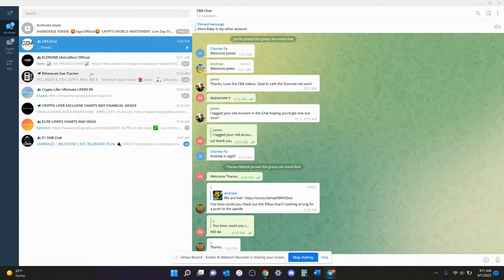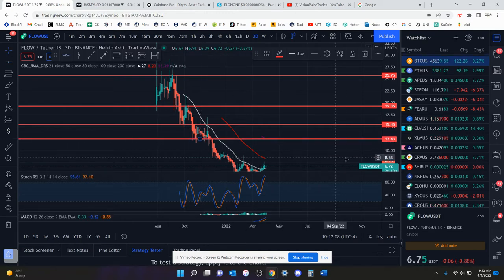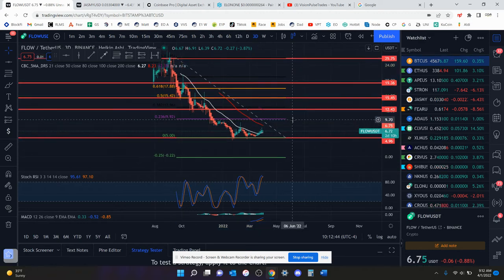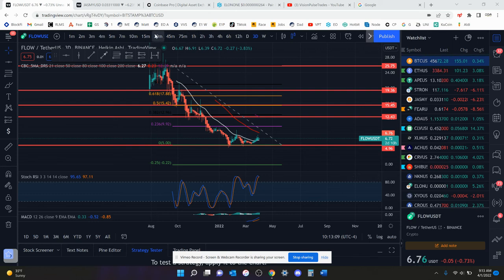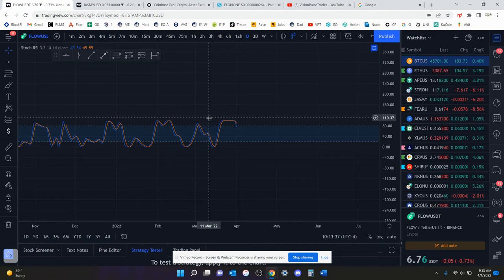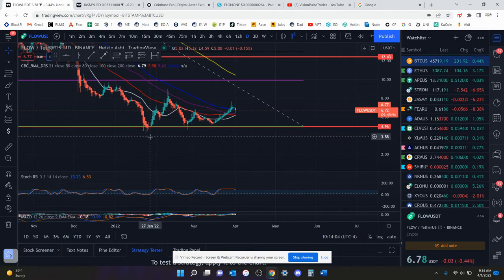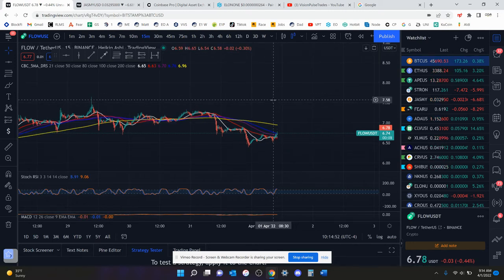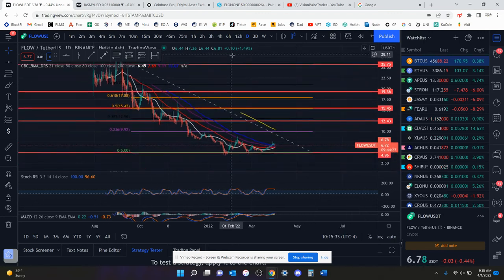FLOW Crypto- Price Prediction and Technical Analysis April 2022